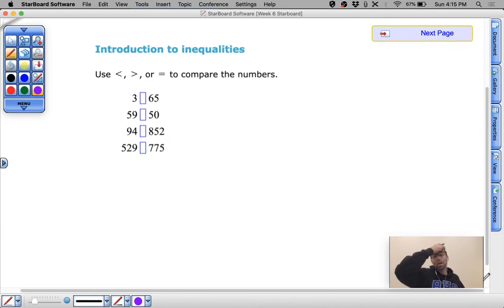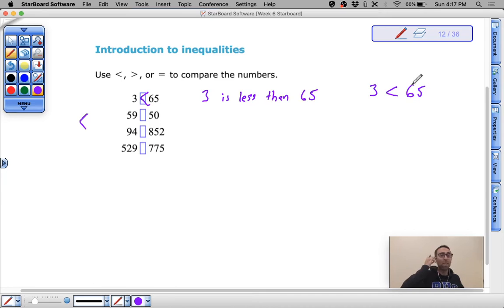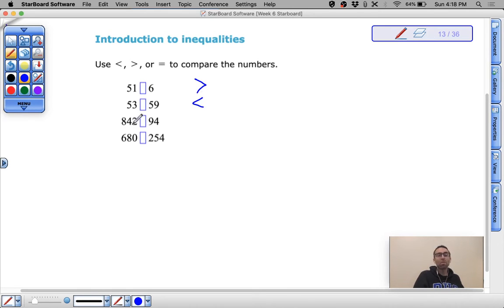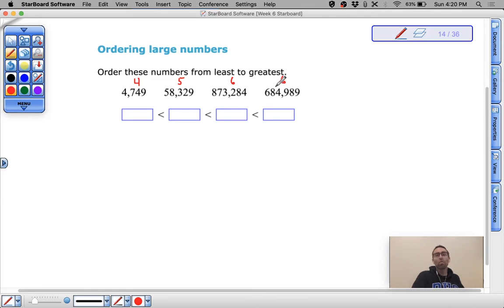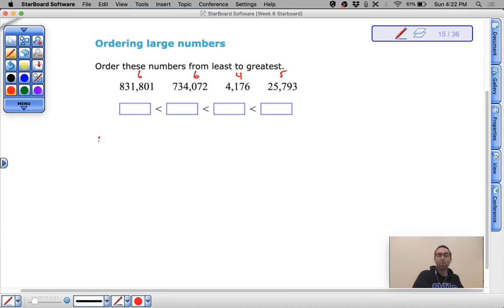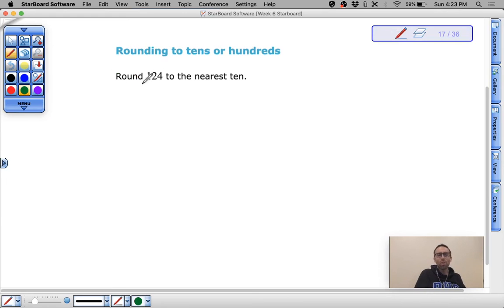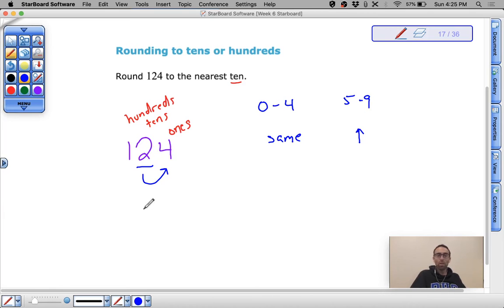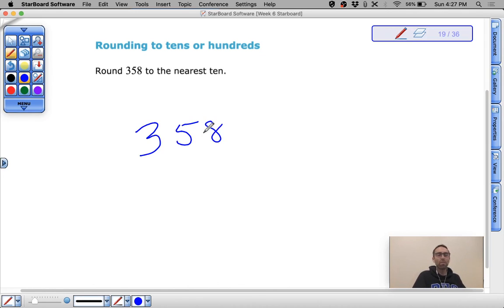ALEKS Lesson 16 - Inequalities, Ordering, & Rounding